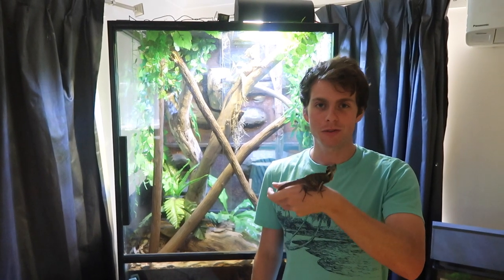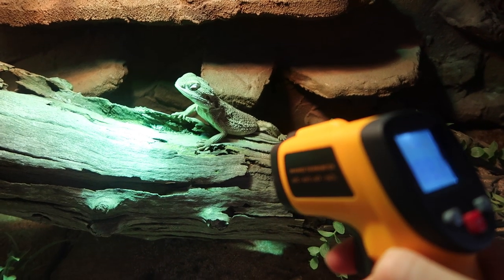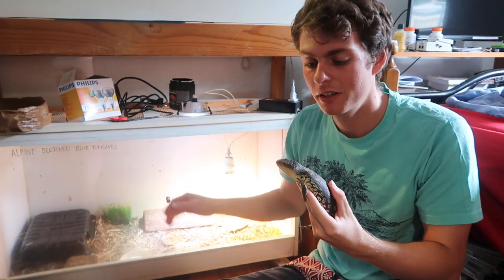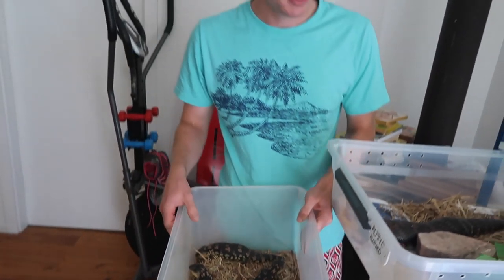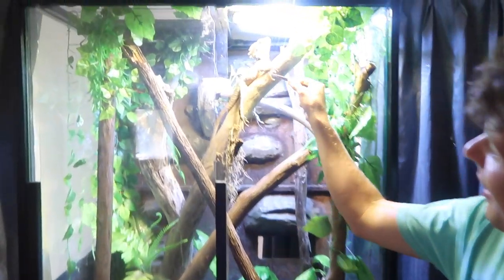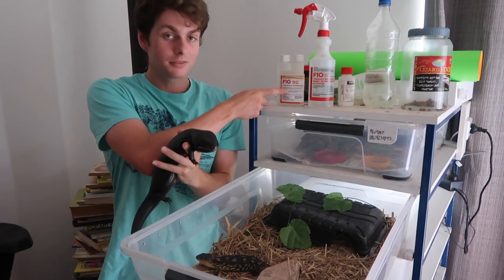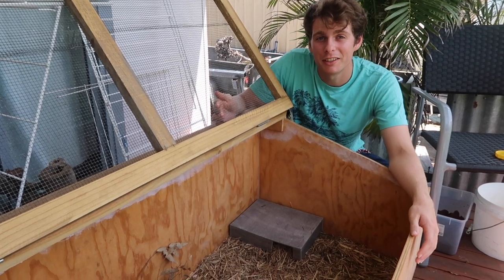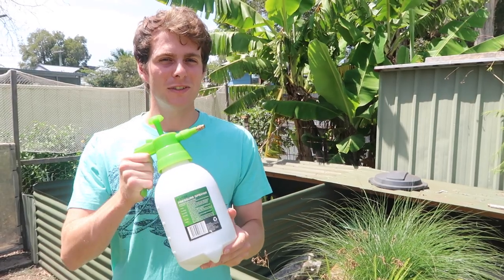Essential Items When Keeping Reptiles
A list of a few things I find essential for reptile keeping! I may have missed some things but hopefully these will help you out!